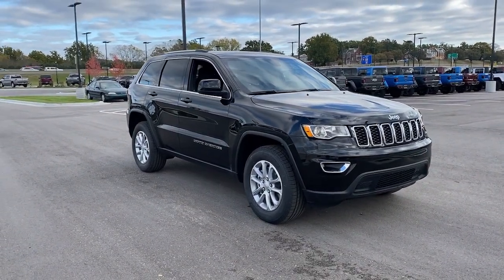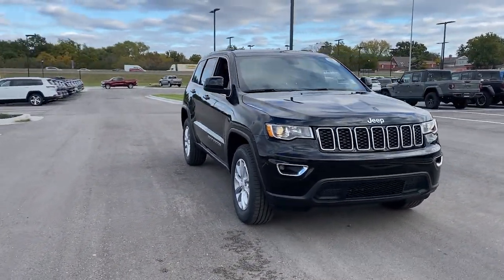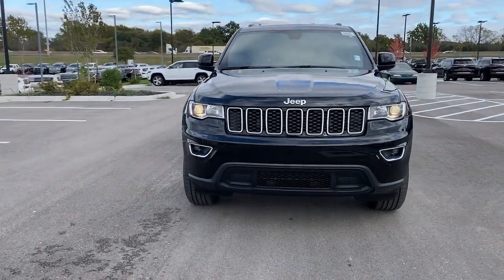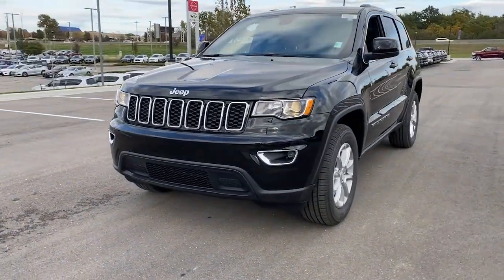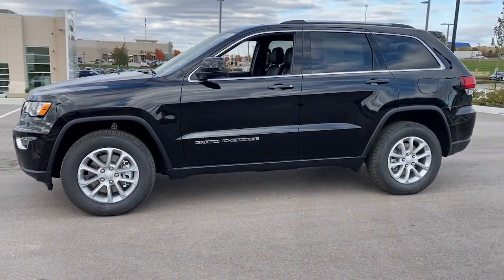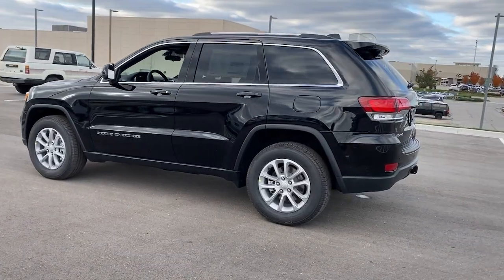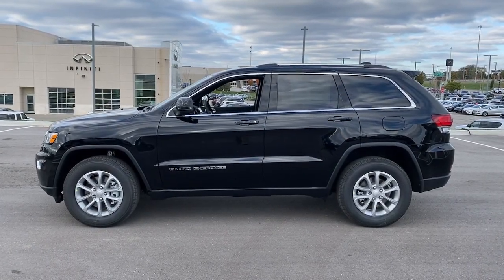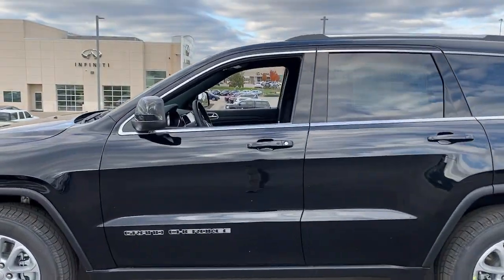2021 Jeep Grand_Cherokee Overland Park, Lenexa, Shawnee Mission, Olathe KS, Kansas City, MO CT0294F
Diamond Black Crystal Pearlcoat Used 2021 Jeep Grand_Cherokee Laredo X 4x4 available in Overland Park, Kansas at Reed Chrysler Dodge Jeep Ram Overland Park. Servicing the Lenexa , Shawnee Mission, Olathe KS, Kansas City, MO area.
2021 Jeep Grand_Cherokee Laredo X 4x4 - Stock#: CT0294F - VIN#: 1C4RJFAGXMC819332

7020W Frontage Rd.

CARFAX 1-Owner Jeep Certified Extra Clean GREAT MILES 3103! Laredo X trim Diamond Black Crystal Pearlcoat exterior and Black interior. JUST REPRICED FROM $44470 $6900 below Kelley Blue Book! FUEL EFFICIENT 25 MPG Hwy/18 MPG City! Heated Seats Navigation Bluetooth Blind Spot Monitor Back-Up Camera Aluminum Wheels 4x4 ENGINE: 3.6L V6 24V VVT UPG I W/ESS TRANSMISSION: 8-SPEED AUTOMATIC (850R... TRAILER TOW GROUP IV QUICK ORDER PACKAGE 2BM LAREDO X Trailer Hitch Non-Smoker vehicle RARE FIND! KEY FEATURES INCLUDE: Navigation 4x4 Back-Up Camera Blind Spot Monitor Bluetooth. Jeep Laredo X with Diamond Black Crystal Pearlcoat exterior and Black interior features a V6 Cylinder Engine with 293 HP at 6400 RPM*. OPTION PACKAGES: QUICK ORDER PACKAGE 2BM LAREDO X Engine: 3.6L V6 24V VVT UPG I w/ESS Transmission: 8-Speed Automatic (850RE) Remote Start System Universal Garage Door Opener Heated Front Seats Heated Steering Wheel Power Liftgate Security Alarm Instrument Cluster w/Off-Road Disp Pages HD Radio 8.4 Touchscreen Display GPS Navigation 4G LTE Wi-Fi Hot Spot TRAILER TOW GROUP IV Rear Load Leveling Suspension 180 Amp Alternator 7 & 4 Pin Wiring Harness Heavy Duty Engine Cooling Class IV Receiver Hitch Steel Spare Wheel TRANSMISSION: 8-SPEED AUTOMATIC (850RE) ENGINE: 3.6L V6 24V VVT UPG I W/ESS (STD). PRICED TO MOVE: Was $44470. This Grand Cherokee is priced $6900 below Kelley Blue Book. BUY WITH CONFIDENCE: CARFAX 1-Owner 7-Year/100000-Mile Powertrain Limited warranty Rental Car Allowance 24-Hour Towing and Roadside Assistance Carfax Vehicle History Report 3-Month/3000-Mile Maximum Care Coverage Introductory 3-month subscription to SiriusXM Satellite Radio BUY FROM AN AWARD WINNING DEALER: ***Your VALUES DRIVEN Family owned dealership in the Heart of Johnson County*** .